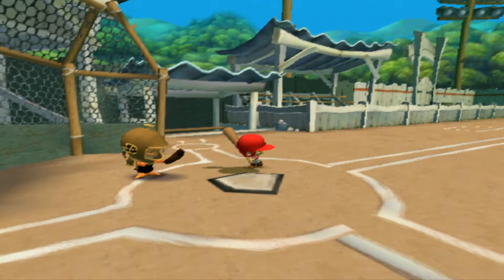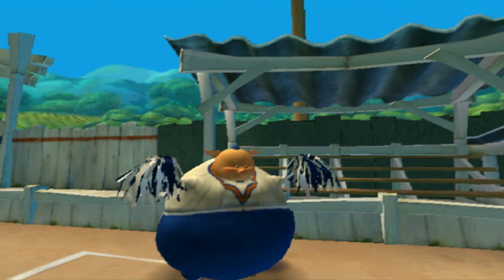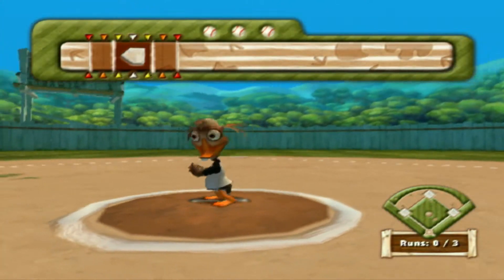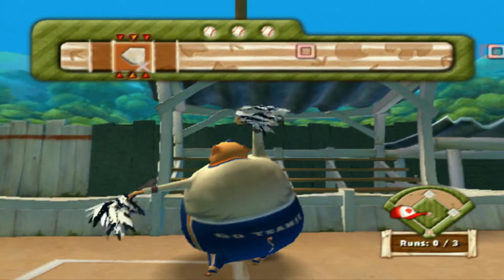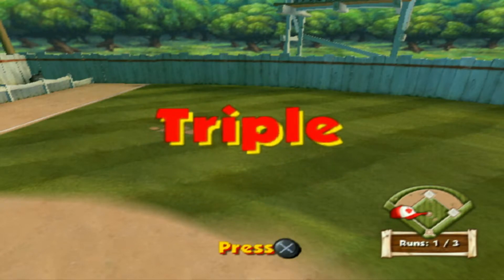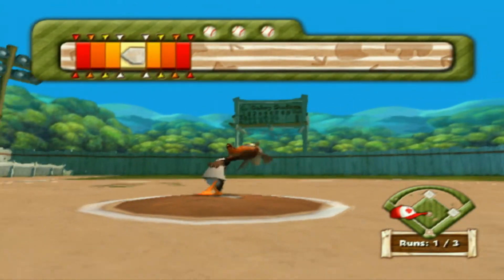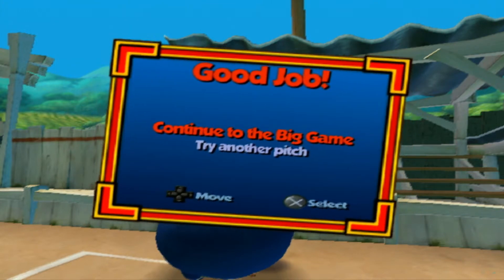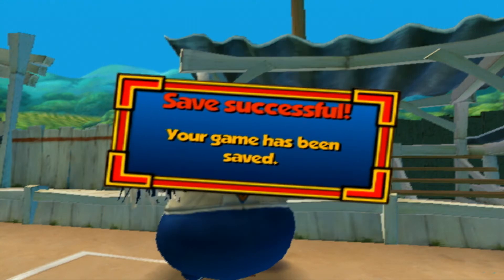Chicken Little - Walkthrough Part 5 (PS2) - Batting Practice